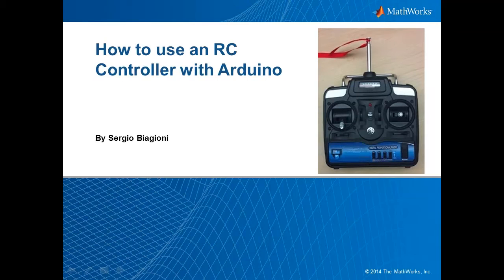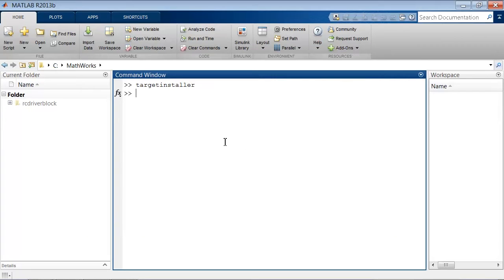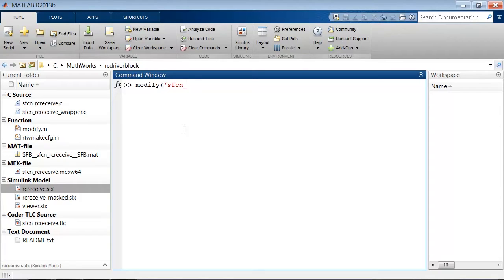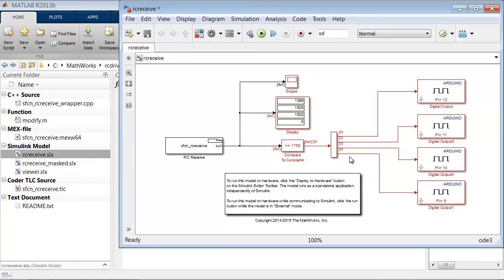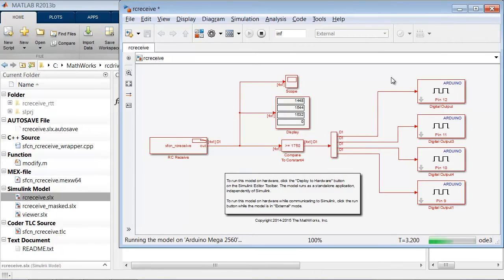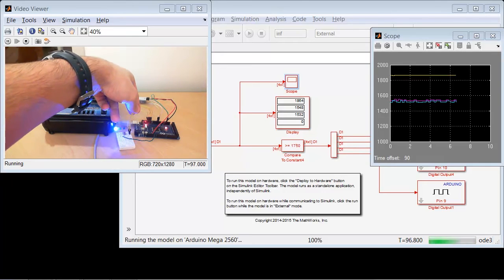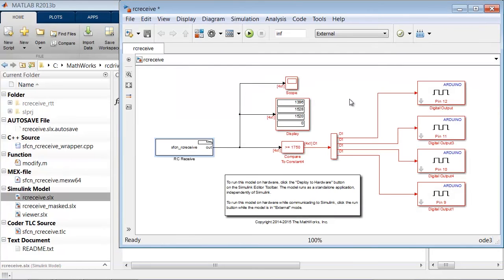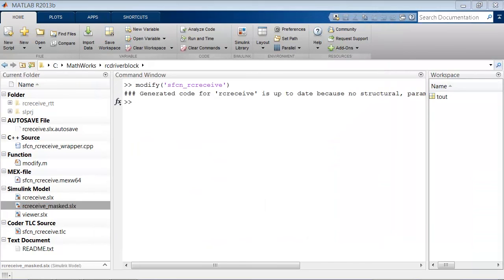Using an RC Controller with Arduino and Simulink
Program an Arduino Mega 2560 using Simulink® to receive the signals from an R/C receiver. Relevant Simulink blocks can be downloaded from MATLAB® File Exchange.